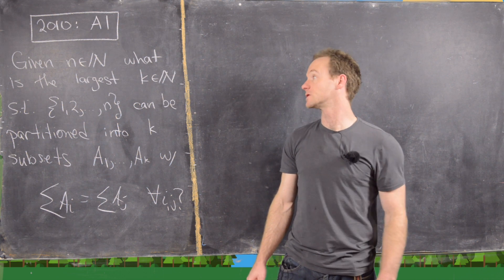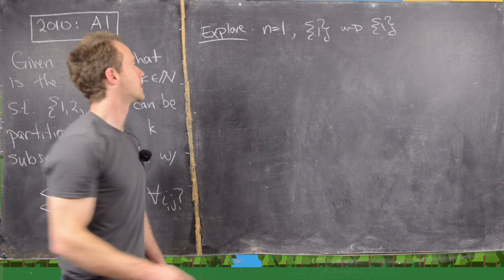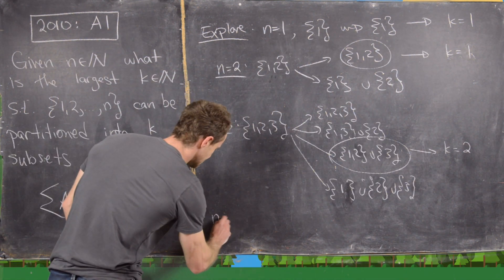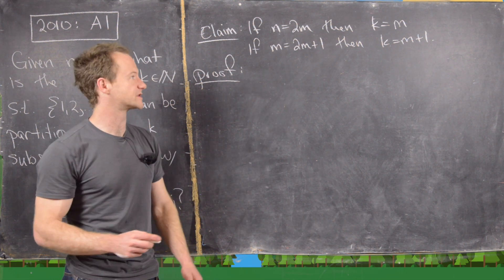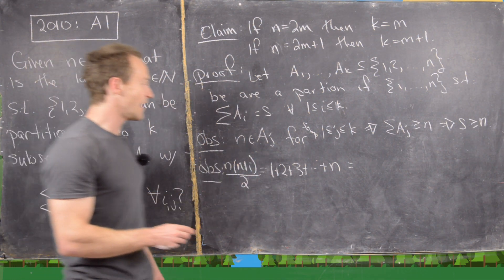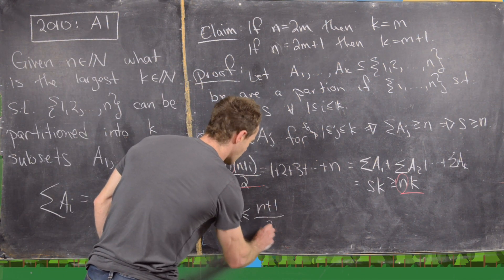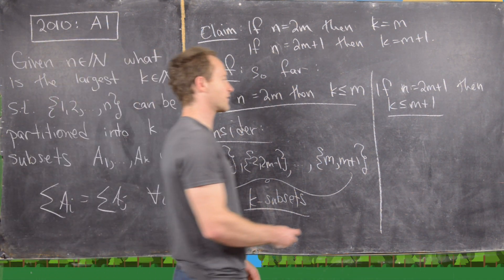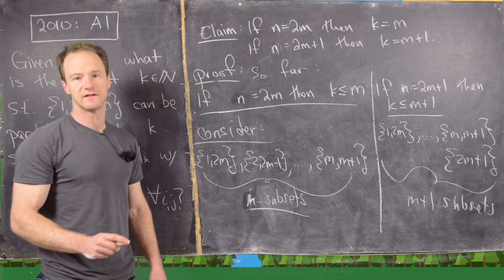Putnam Exam | 2010: A1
We give a solution to question A1 from the 2010 William Lowell Putnam Mathematics Competition.